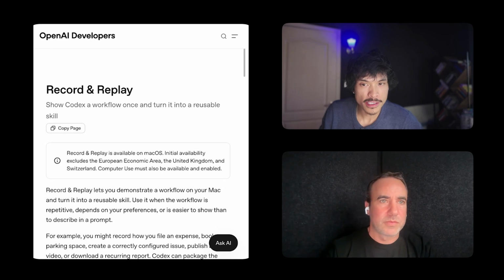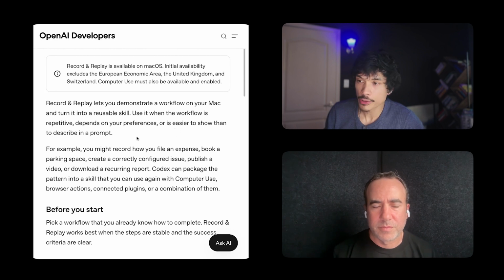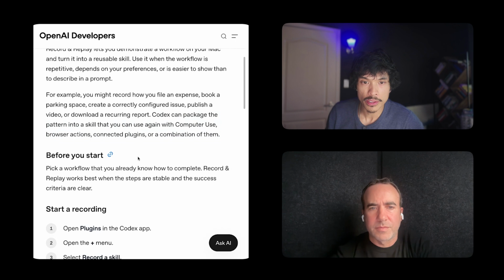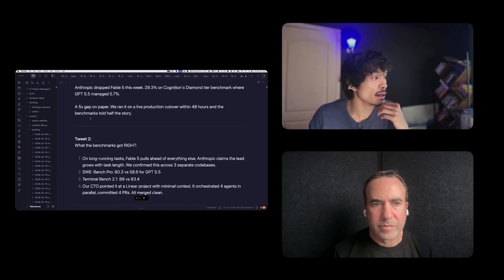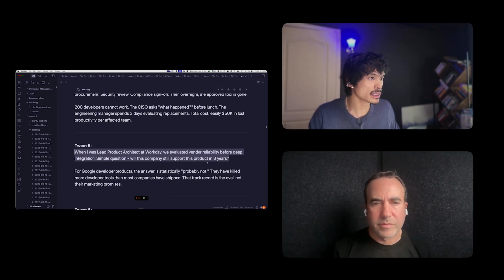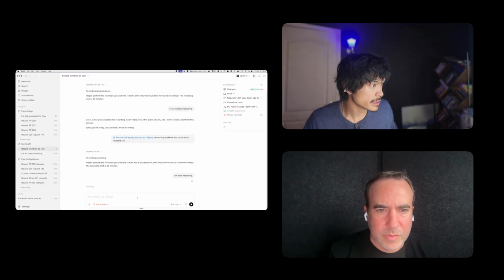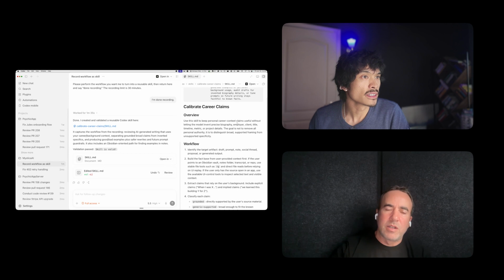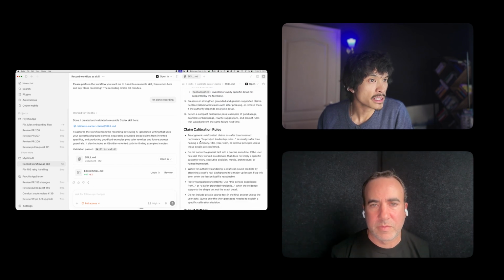How To Turn Any Manual Workflow Into an Agent Skill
If you’re new to my channel, my name is Robert Ta. My grandparents were revolutionaries in Vietnam during the French occupation. My parents fled the war, they made it, millions didn’t. I carry that every day and it’s always made me more obsessed with the why behind people’s decisions than the what. I’m the founder of Clarity, bootstrapped with no VC. My product, Clarity API, gives AI what it’s always been missing: the actual belief structure behind human decisions, not just behavioral data.

18: broke ass college student studying Chemical Engineering
19: started first business, private tutoring, to be less broke
20: landed internship at Genentech, flew across the world implementing tech stuff
21: decided I didn’t like Chem E, graduated anyway and got a job in tech
22: started my career at Workday in integrations
24: became a product manager in Financials
25: started leading product architecture at Workday
27: patented product analytics work, bringing revenue from $2B to $4.3B+
30: launched first startup, crypto gaming, bootstrapped to $1.5M revenue first year
31: black swan happened (FTX crash), tried to pivot to mobile gaming, failed miserably
32: served as Chief Product Architect at Dayforce ($1.8B revenue company)
33: now bootstrapping Epistemic Me Inc. building Clarity solving AI alignment and context engineering problems

Today: One client generates ~$4k/day in extra revenue with Clarity API. We’ve booked $500K+ for 2026 and $2M ARR is the next milestone.

This channel is the unfiltered version of building something hard in public, the product decisions, the real numbers, the six figure deals and the weeks nothing works.

On a mission, helping AI builders build better AI and AI better.

Robert